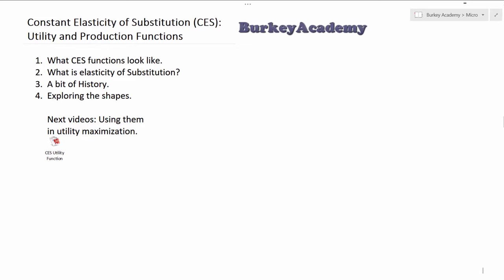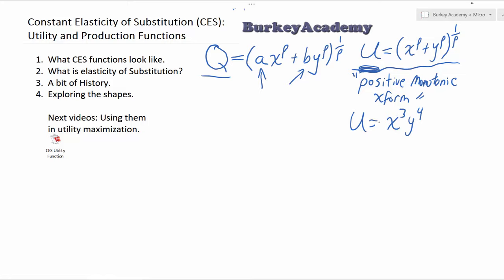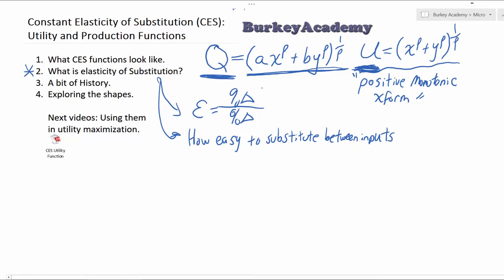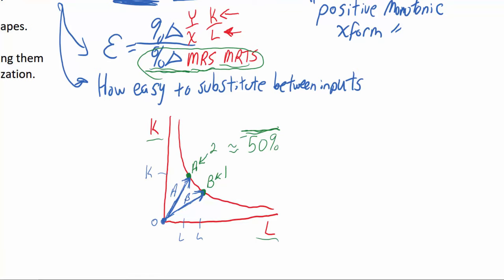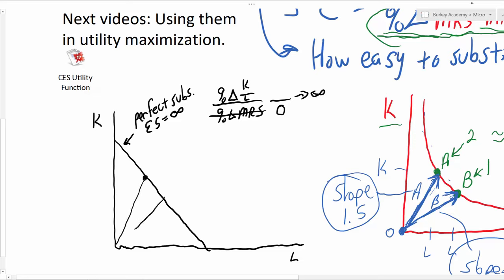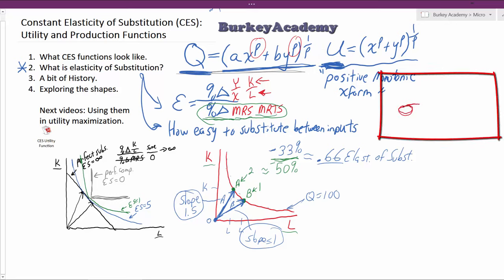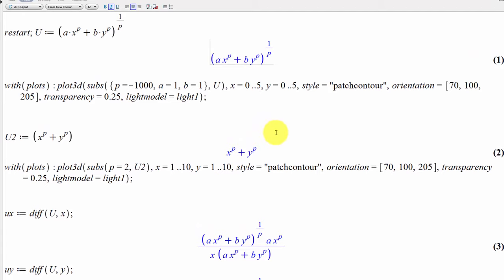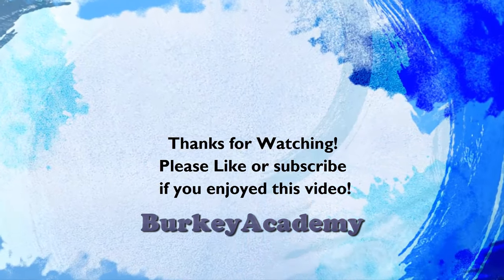CES Intro: Constant Elasticity of Substitution Utility/Production Functions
An introduction to elasticity of substitution, and everything you could ever want to know about CES functions.

Link to the Maple file I am using to graph the functions